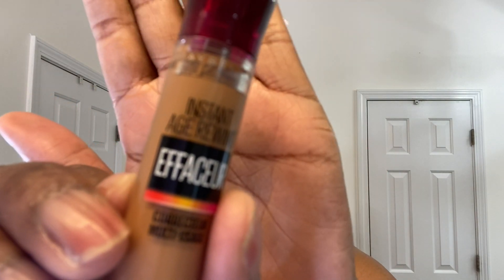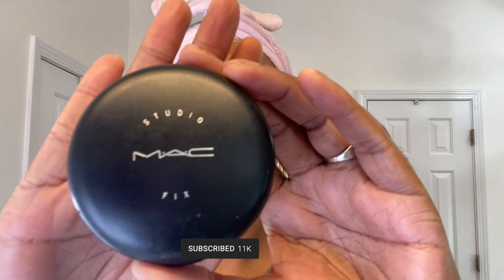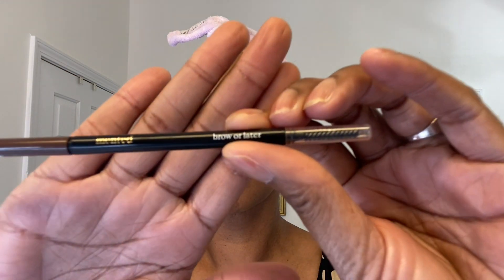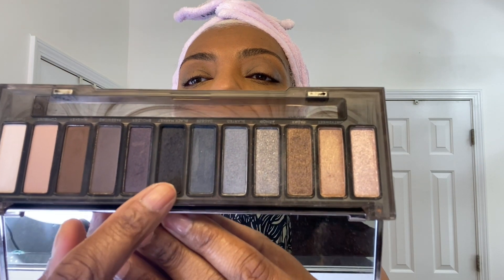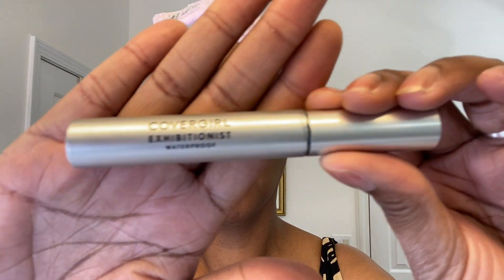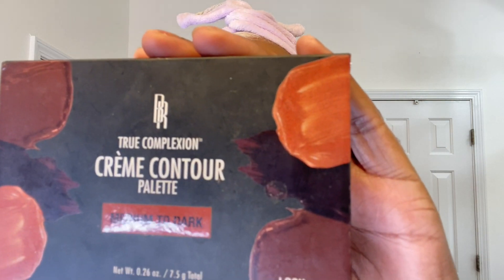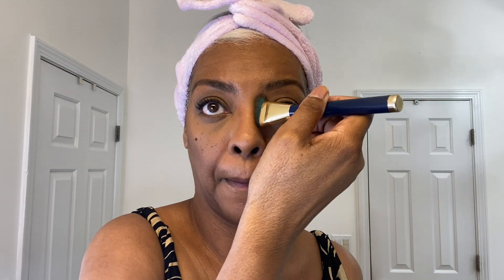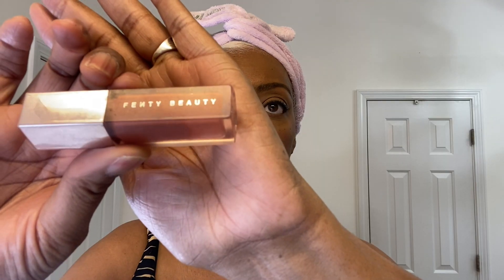MAKEUP | SUMMER SHINE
Hello, Beauties! It's time for an update on my makeup routine. Check out how  I like my new daytime summer look!

Products used:
Maybelline Age Rewind Concealer 146 Tan
MAC Studio Fix NC50
Mented High Brow Pencil Brow or Later (medium-brown)
Urban Decay Naked Smokey Palette Black Market
CoverGirl Exhibitionist Mascara Very Black
Black Radiance Creme Contour Medium-Dark
Mented Blush Clay Too Much
NYX Lipstick Frappuccino